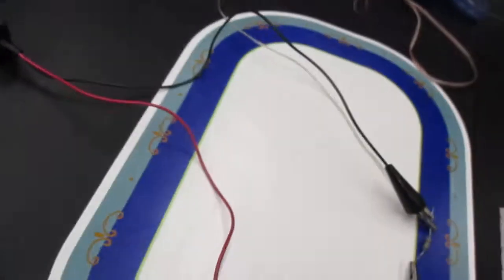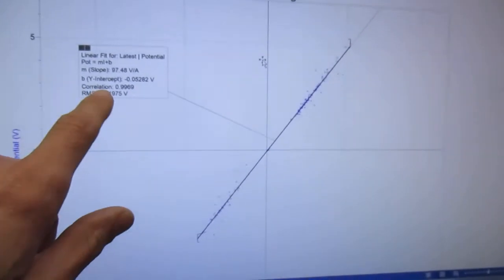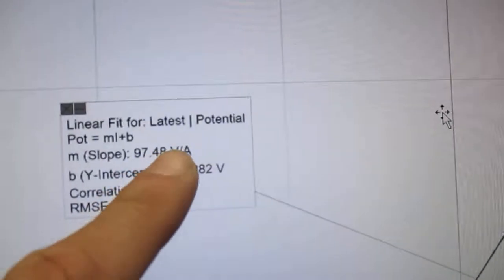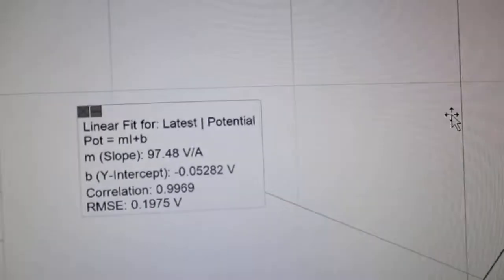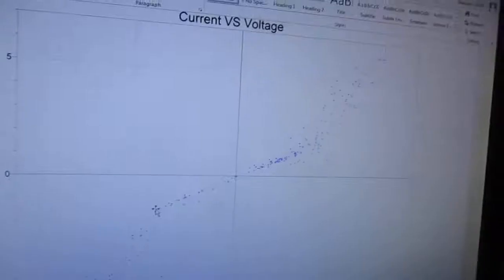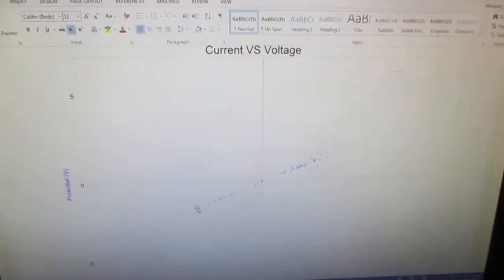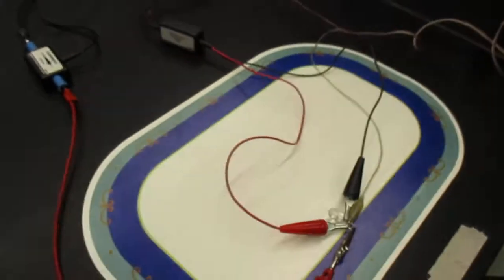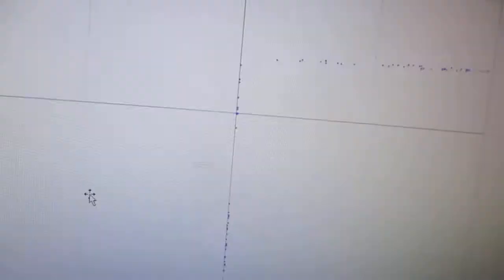Ohmic Part 3 CSU-P